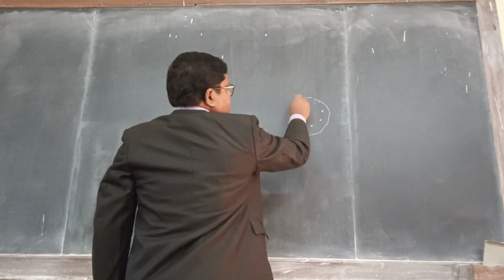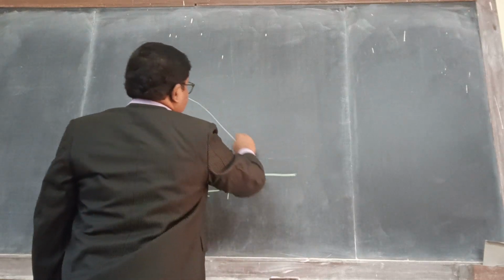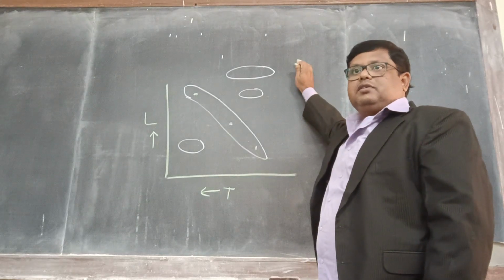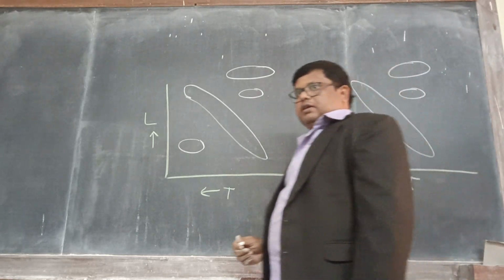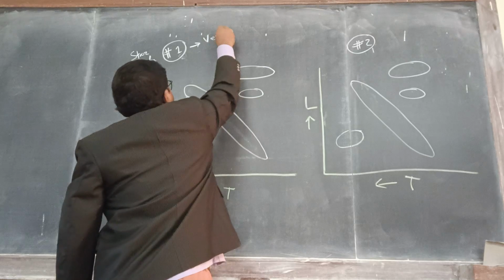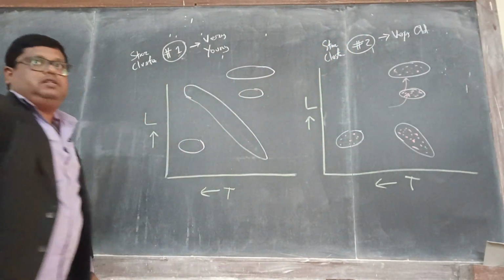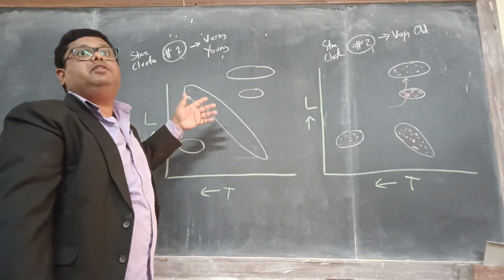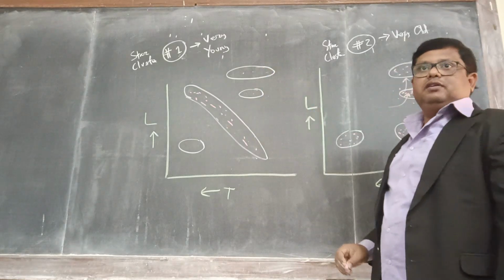HR diagram of Star Clusters